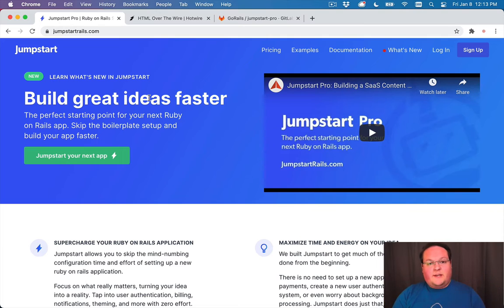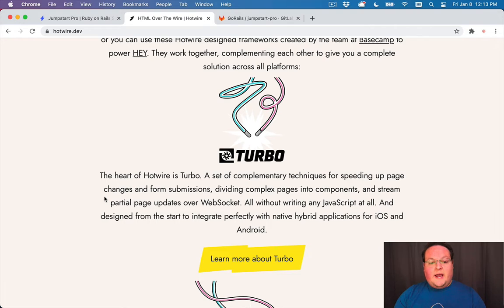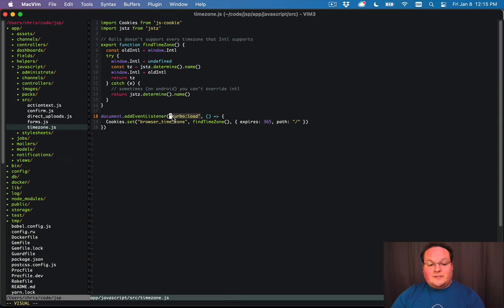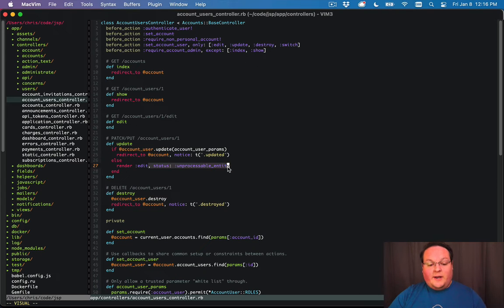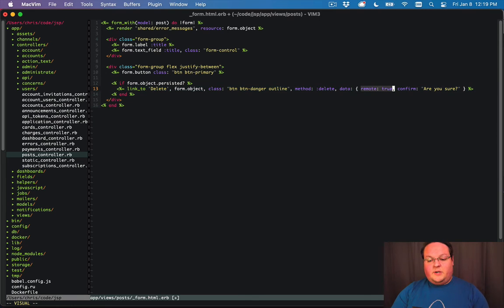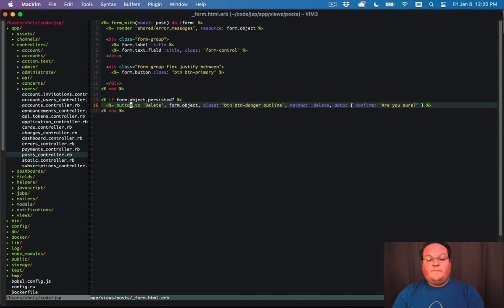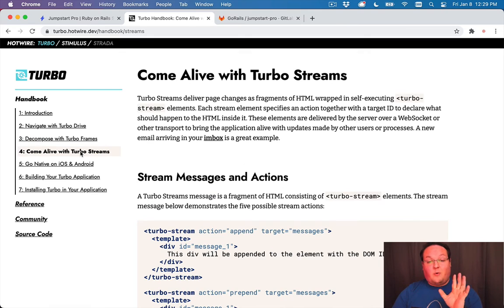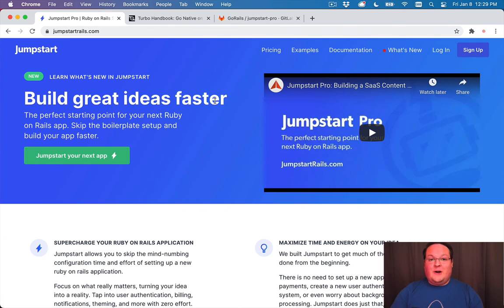Jumpstart Pro: New Hotwire support!